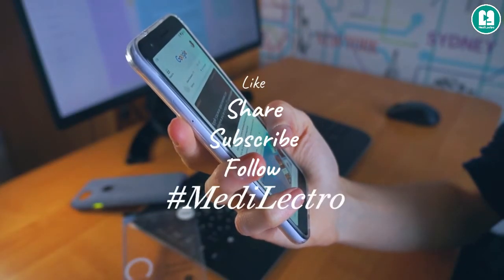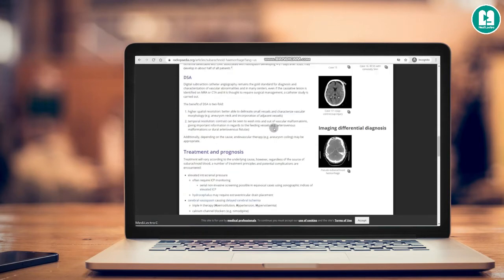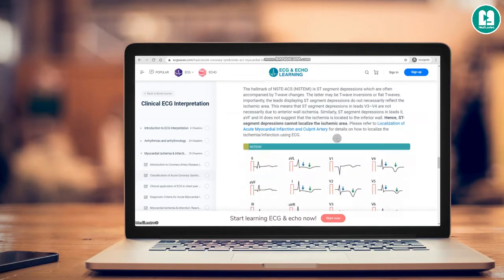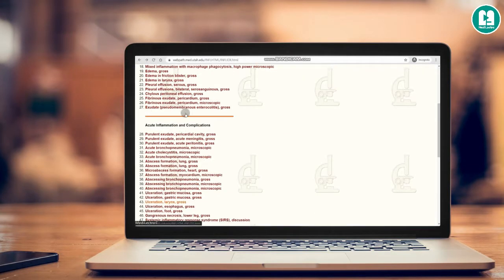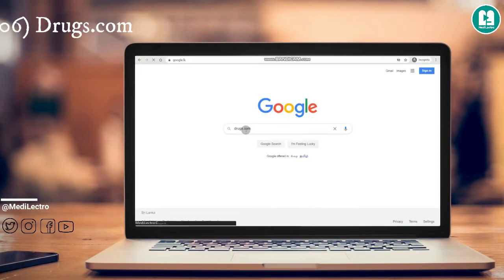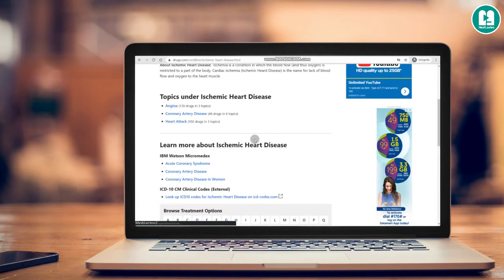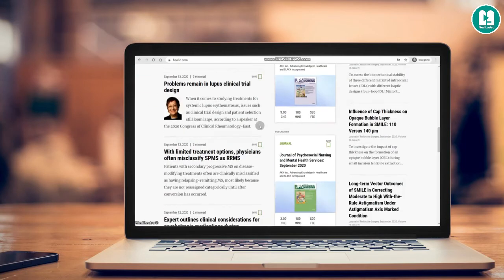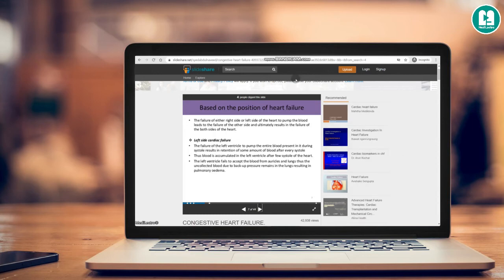✅ TOP 10 Websites For MEDICAL STUDENTS 2022 | Updated | Review by a Medical Student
This is a review video by a medical student about best 10 websites for medical students. After a brief research about available websites for medical students and medical professionals, I've selected these 10 websites as best websites for referring medical content.

Video Chapters :
00) Intro : 00:00
01) Medscape.com : 00:42
02) Radiopaedia.org : 01:18
03) ECGwaves.com : 02:25
04) WebPath : 03:42
05) CDC.com : 04:41
06) Drugs.com : 05:53
07) MSDmanuals.com : 07:02
08) Healio.com : 08:10
09) Epid Unit : 08:33
10) SlideShare.Net : 09:07

Please note that we are not Responsible for any of the content posted in Other YouTube channels mentioned in our videos!